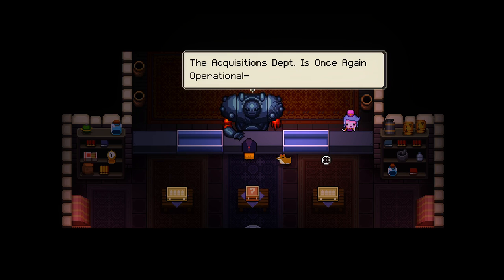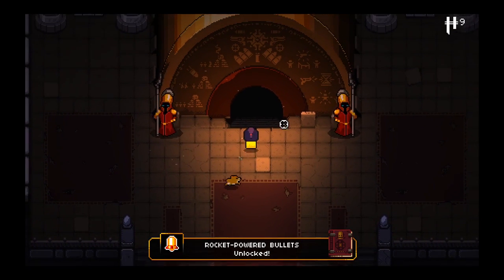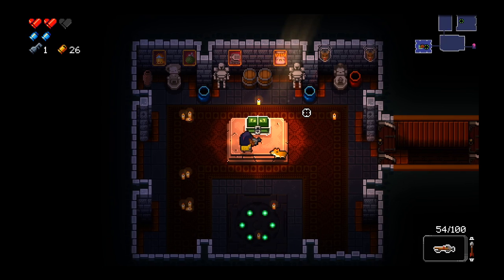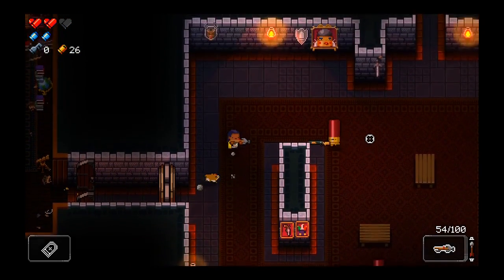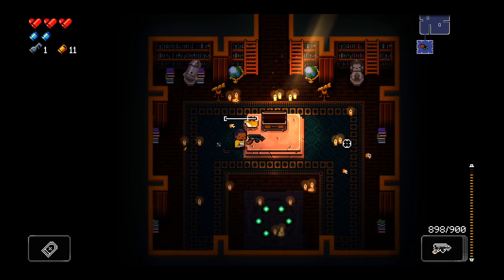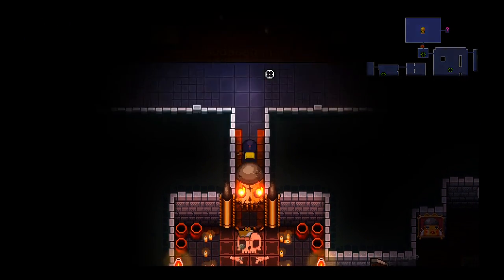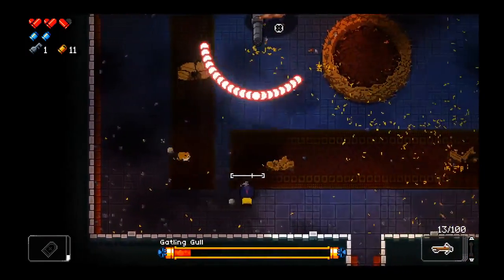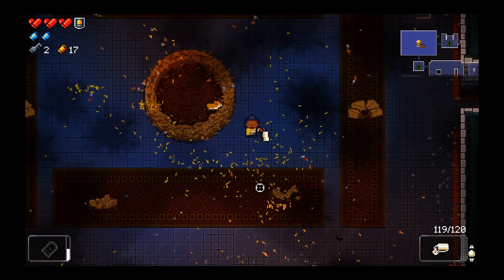Enter the Gungeon 1: Anathema to all Gunkind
I will render all null and void.

NecroMageTV is not supported by advertisements and finds it morally objectionable to surrender creative integrity for monetary gain. Any ads you see before, after or during my videos were put there by YouTube and other soulless corporations and I receive no money for them. I recommend using Adblock while watching NecroMageTV, or any other YouTube channel, and supporting creators directly, if you can.

All Hail Lord NecroMage.